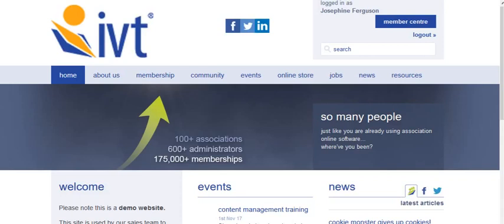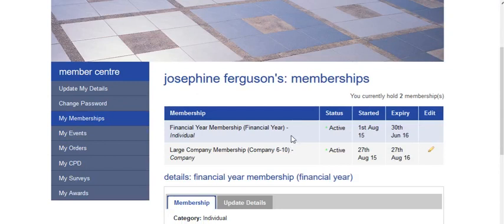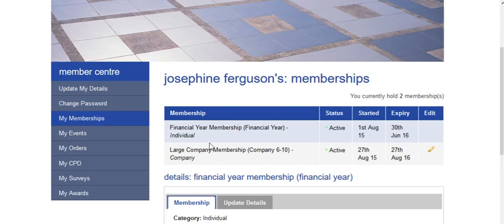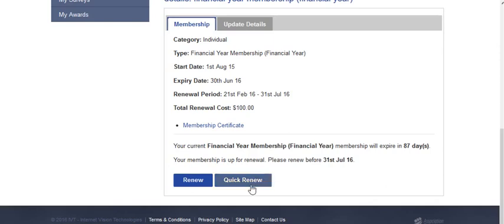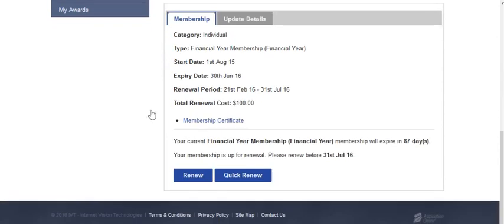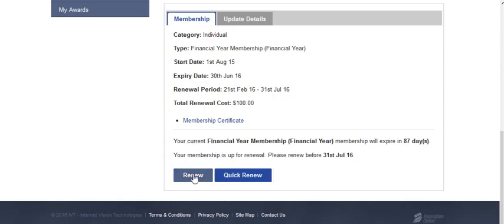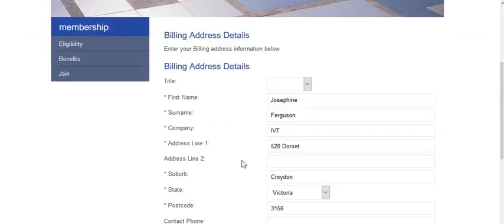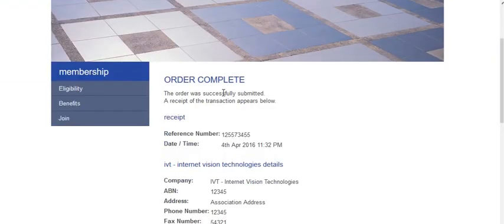Individual Memberships: Public - Renew Individual Membership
Your members will ask for help when it is time to renew. Being familiar with the process that your members will go through will help you to help them.